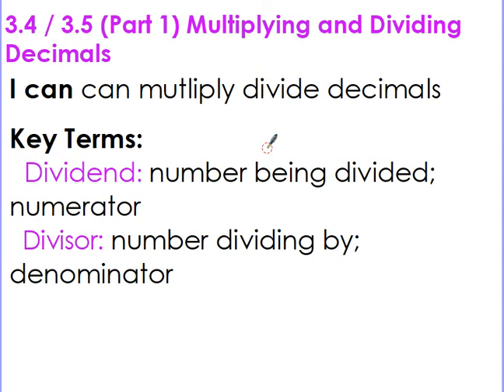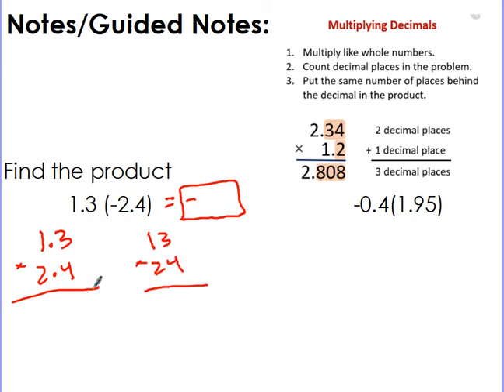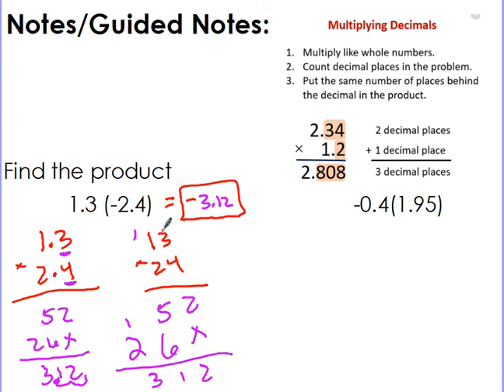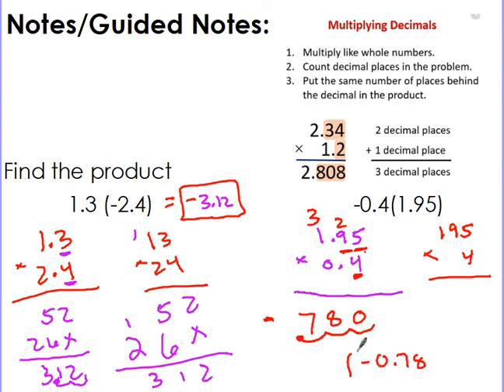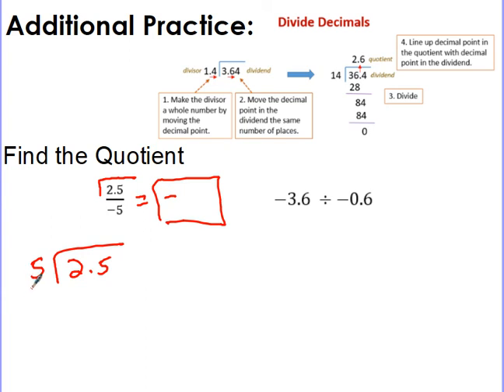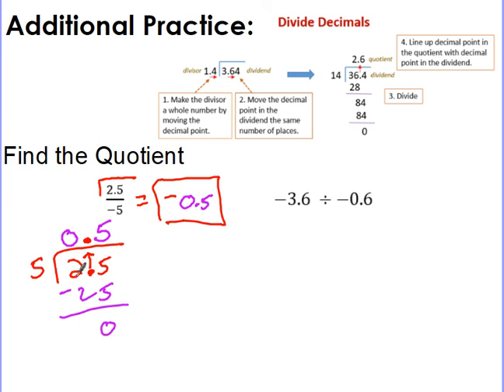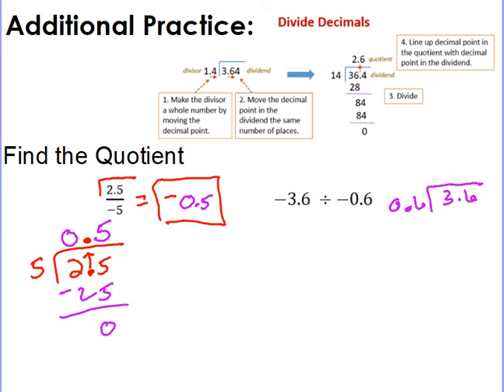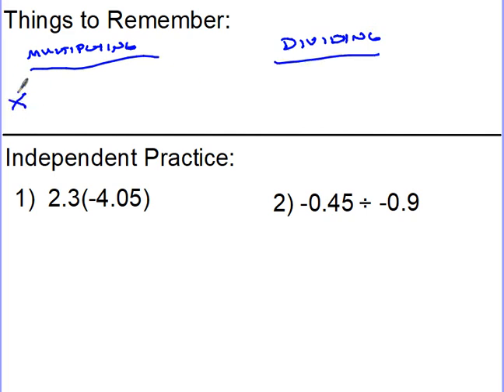3.4 / 3.5 (Part 1) Multiplying and Dividing Decimals